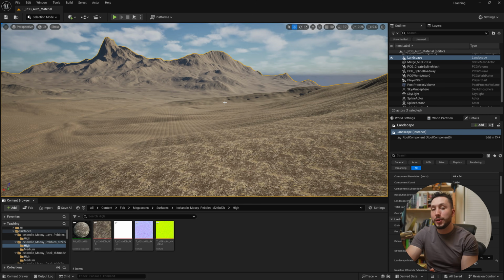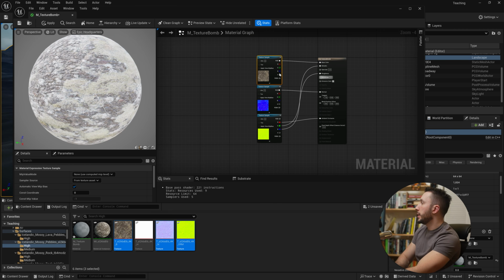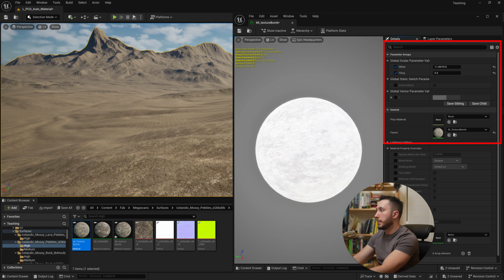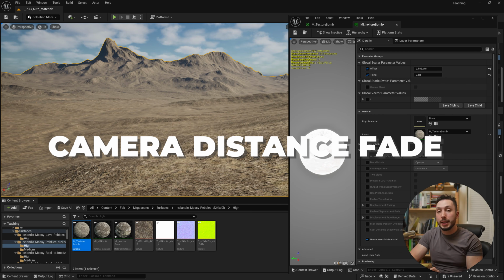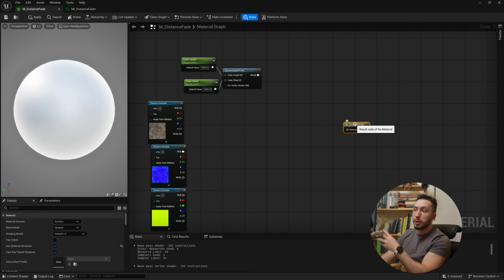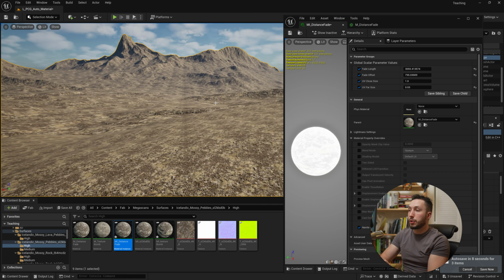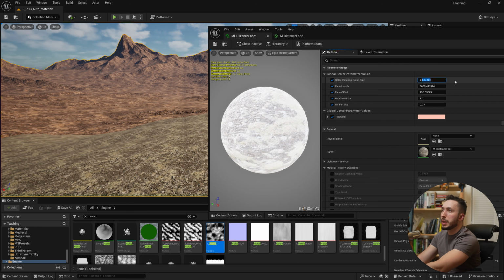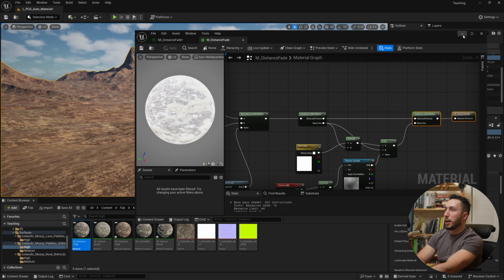3 Ways to Fix Visually Tiling Textures in Unreal Engine 5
How to fix visually tiling landscape materials with texture bombing, distance blending, and color variation.